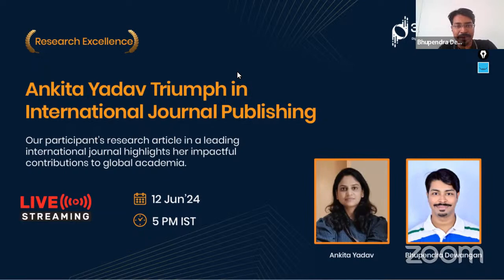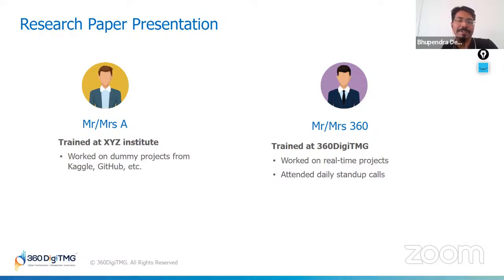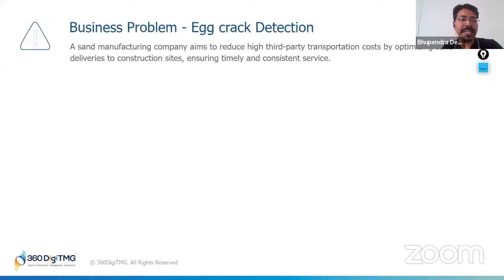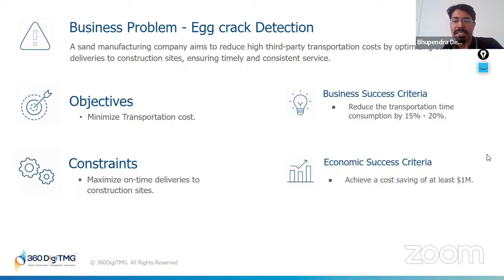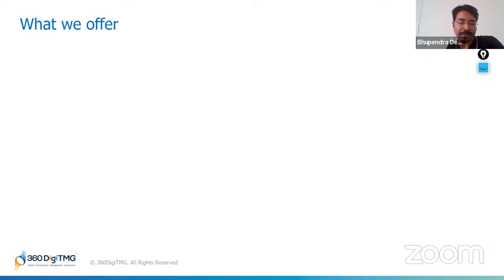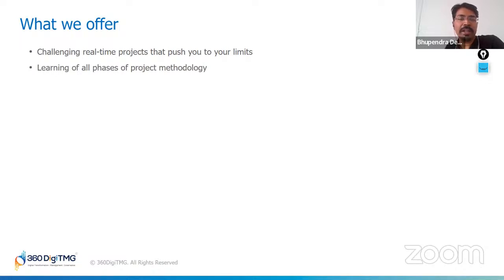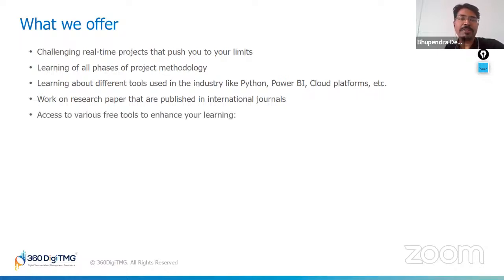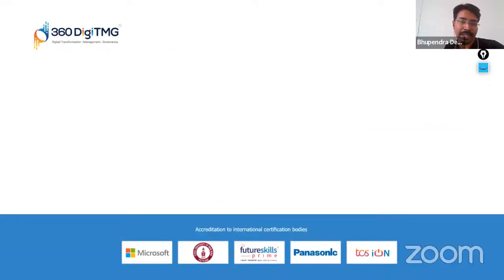Interview with Ankita Yadav | International Research Article Publication